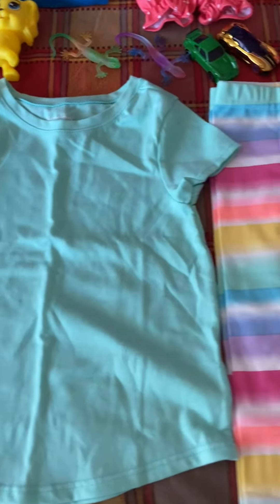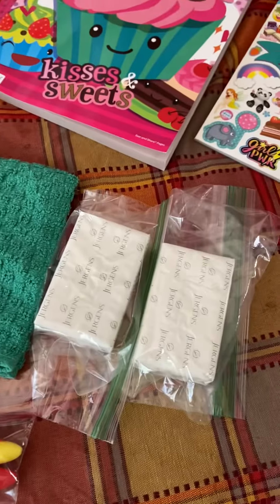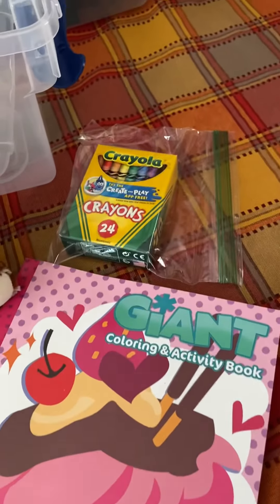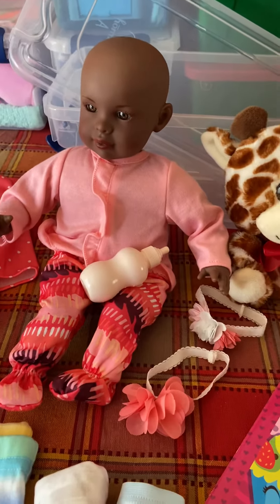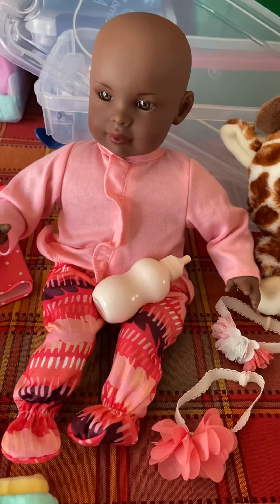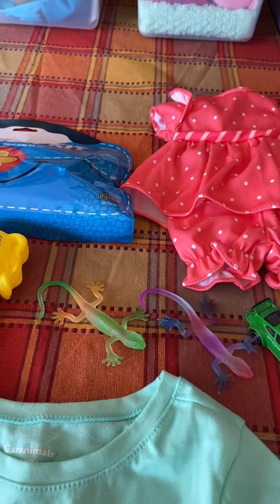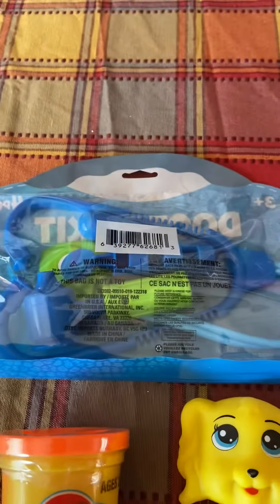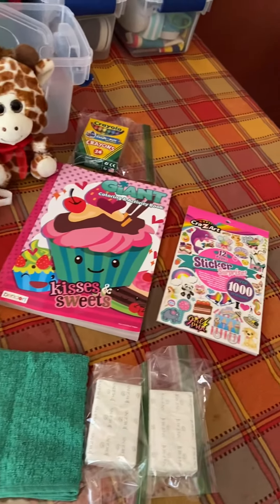2019 OCC Shoebox #3 (Girl Age 2-4)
This is an Operation Christmas Child shoebox for a girl age 2-4.

For information on how to pack your own OCC shoebox, go